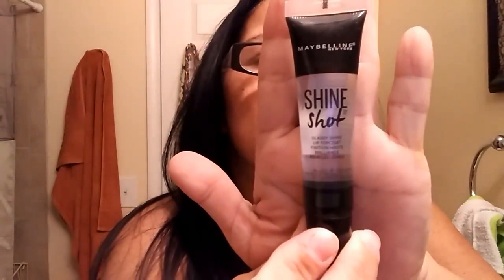Testing lipsglosses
Revlon lipgloss